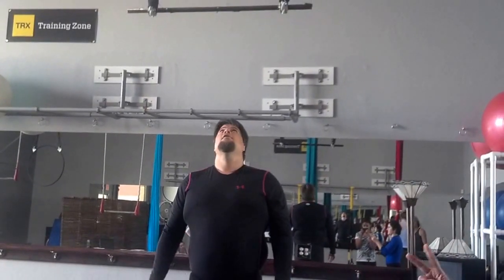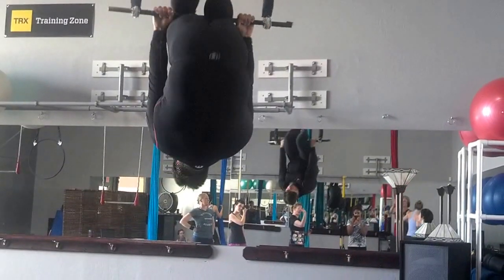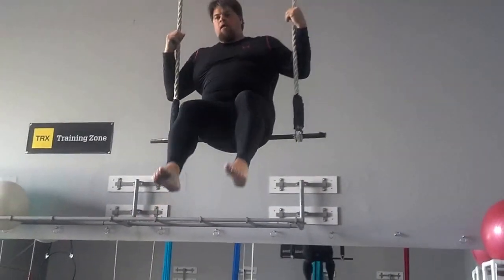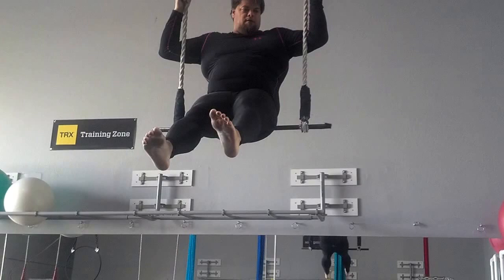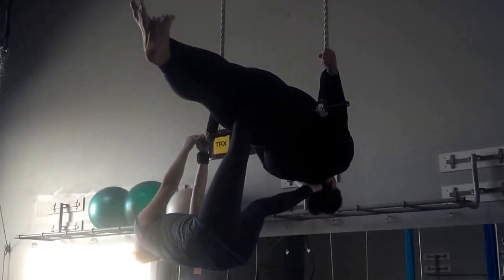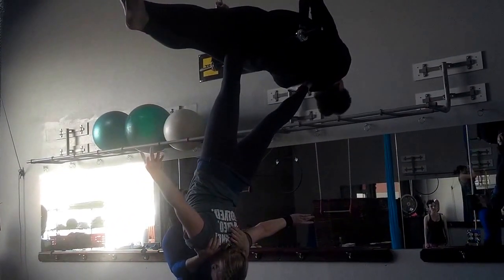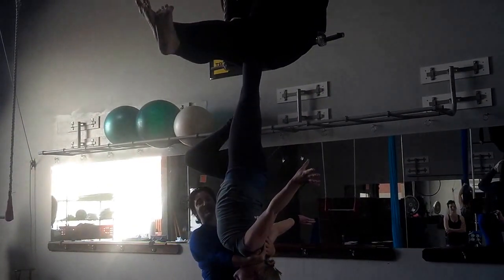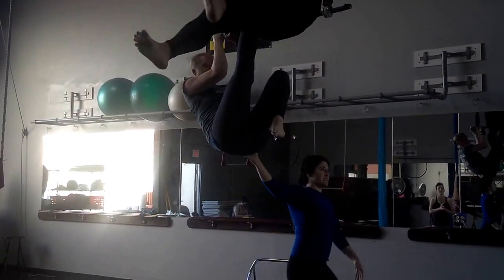First Time Base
Today was my first time ever basing in partner trapeze. It was awesome. I really got to use my mass and strength to my advantage.